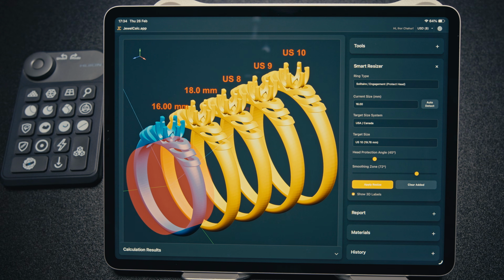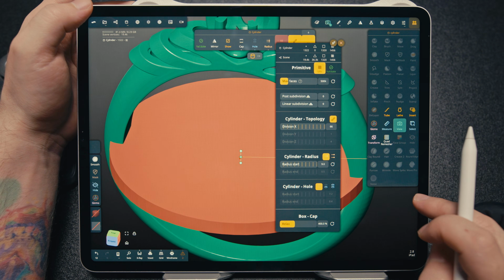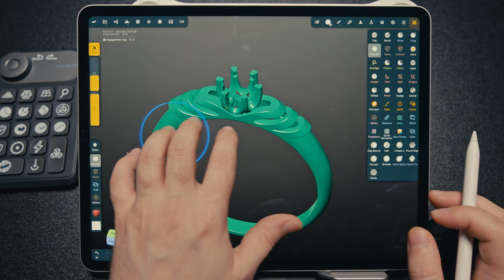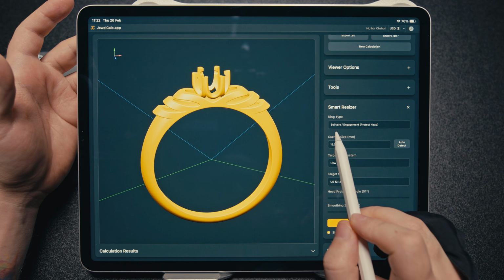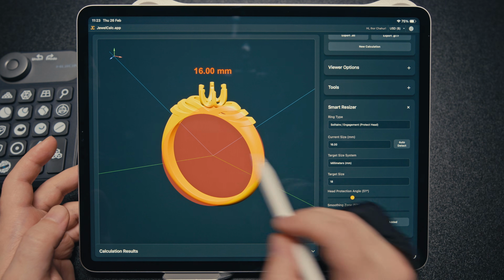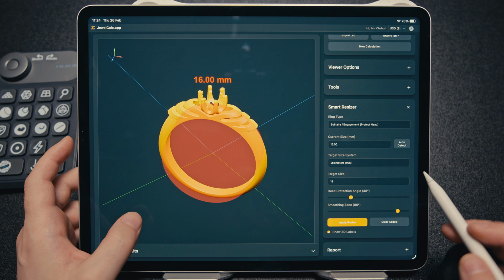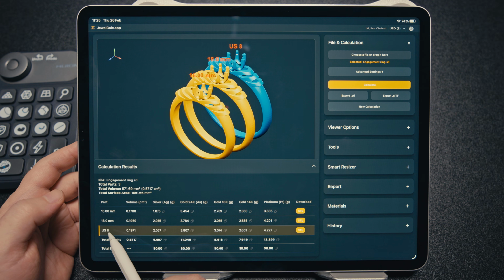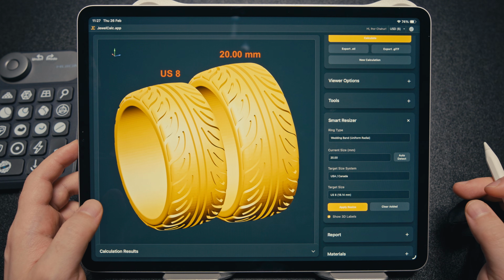How to Resize 3D Rings on iPad: Nomad Sculpt & JewelCalc Workflow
How to resize a finished STL model on an iPad is a question I get all the time. Honestly, I wanted to solve this problem for my own workflow first to speed things up. In this video, I’ll show you two professional methods to resize rings: the manual way in Nomad Sculpt and the semi-automatic way using the Smart Resizer in my JewelCalc app. No fluff, just the technical workflow.